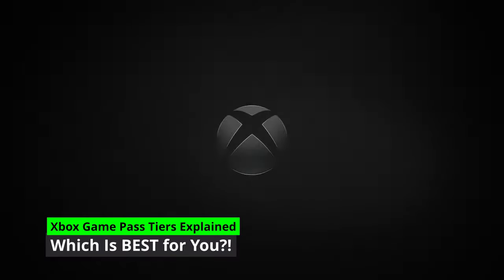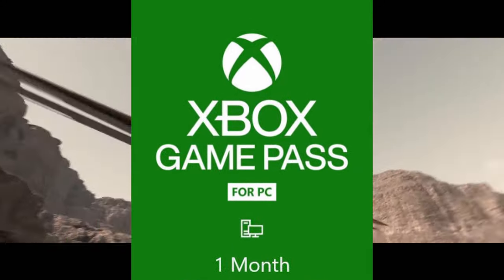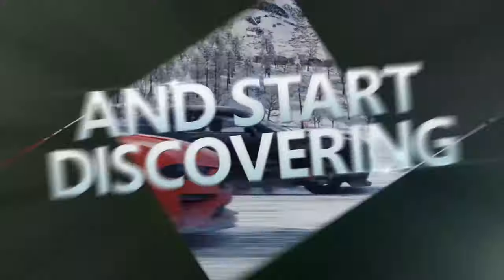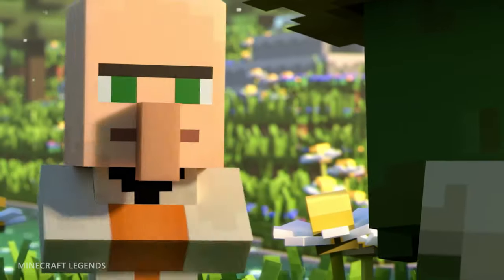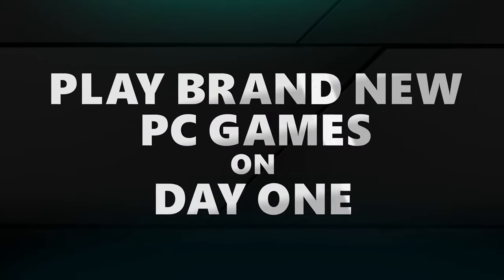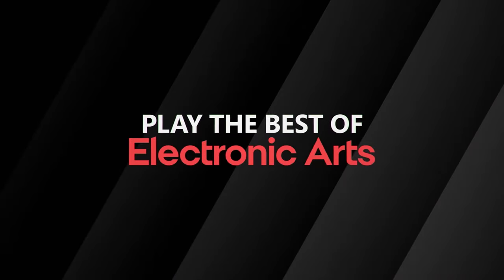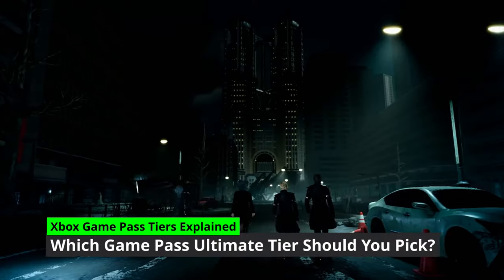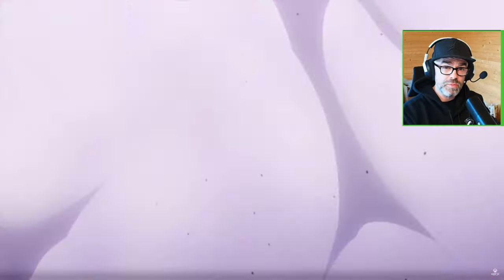Xbox Game Pass Tiers Explained 2024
Which Game Pass Subscription do you think is best!?

Time Stamps -

00:00 - Xbox Game Pass Tiers Explained Intro
00:15 - New Game Pass Tier
00:42 - Xbox Game Pass Core Explained
01:24 - Xbox Game Pass Console Explained
02:13 - Xbox Game Pass PC Explained
02:47 - Xbox Game Pass Ultimate Explained
03:29 - All Xbox Game Pass Subscription Tiers Compared & which should you pick?
04:00 - Which Xbox Game Pass tier is best in your opinion?

Thanks!

MURRRAAAAY

Xbox Game Pass Tiers Explained 2023